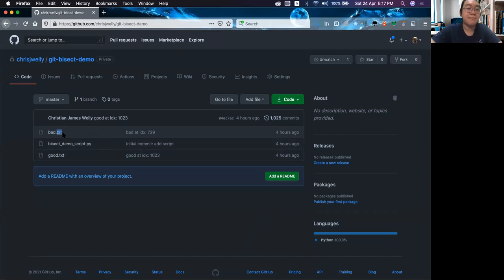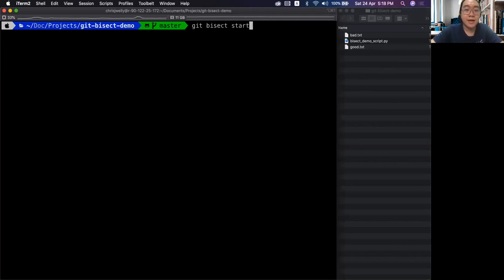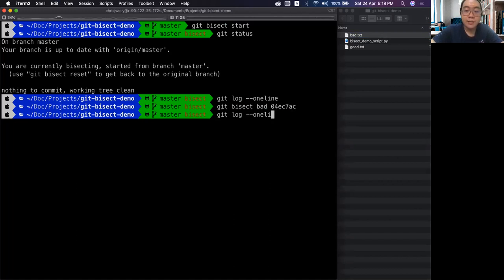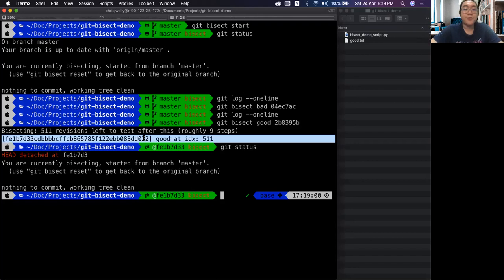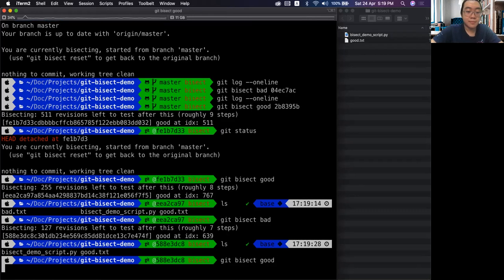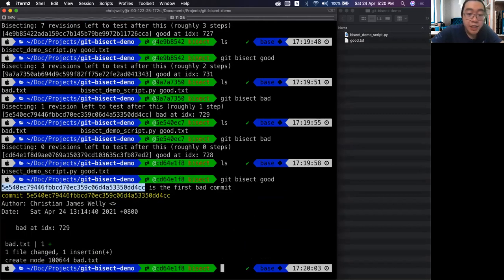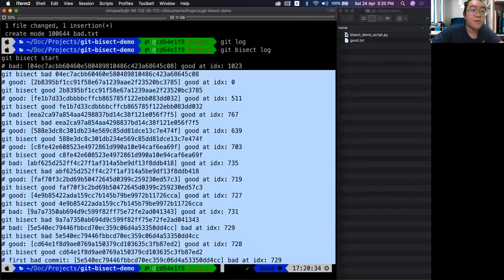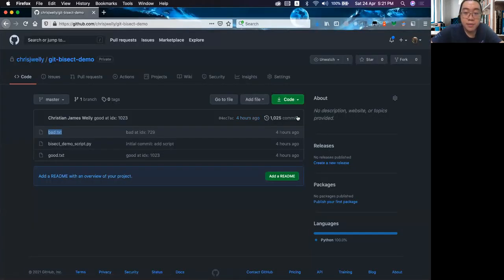Binary Searching bugs with Git Bisect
This video shows how you can use git bisect to identify the first occurrence of a bad commit. This video is used as an aid in my blog post